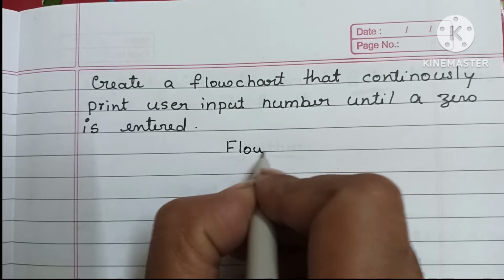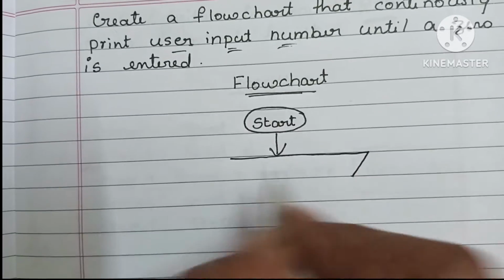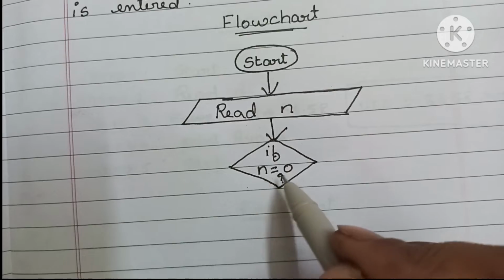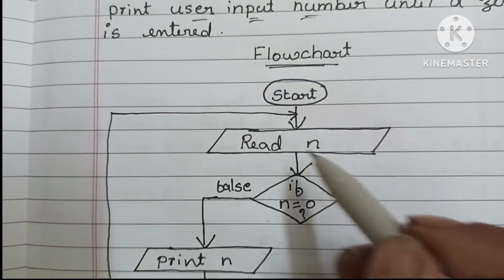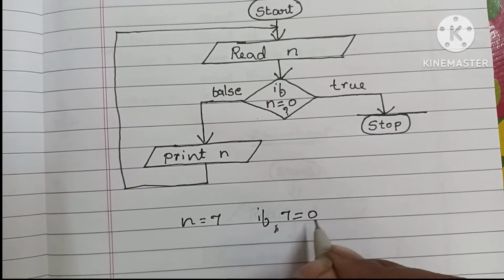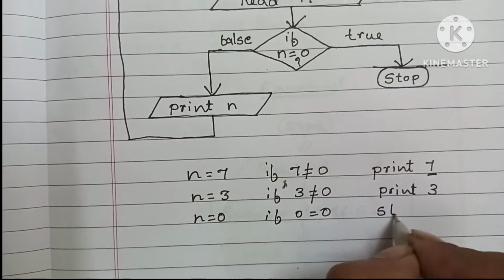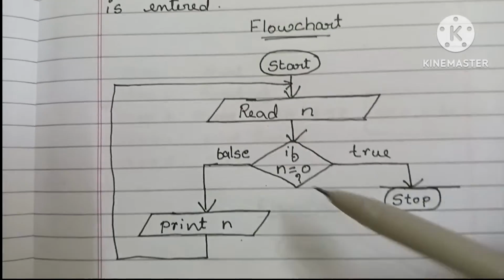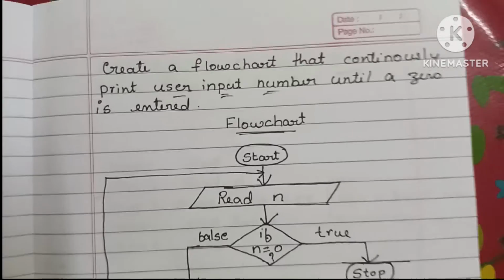Create flowchart continuously print user input numbers until zero is entered. // Flowchart.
Create flowchart continuously print user input numbers until zero is entered.

Create flowchart continuously takes user input numbers until zero is entered.

Create flowchart print user input numbers until 0 is entered.

Create flowchart takes user input numbers until 0 is entered.

Flowchart